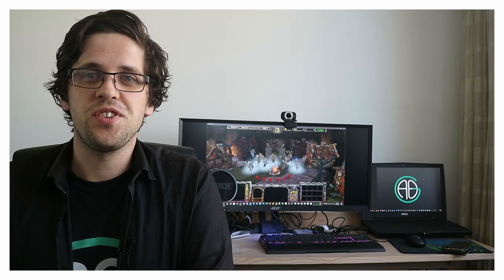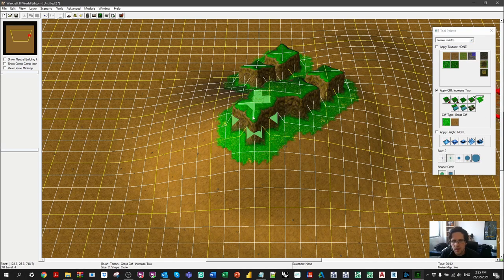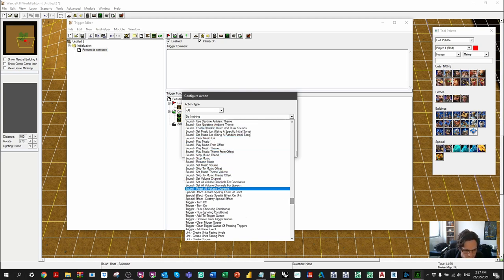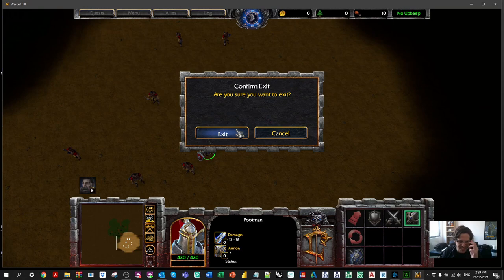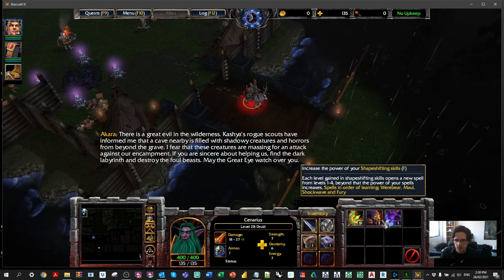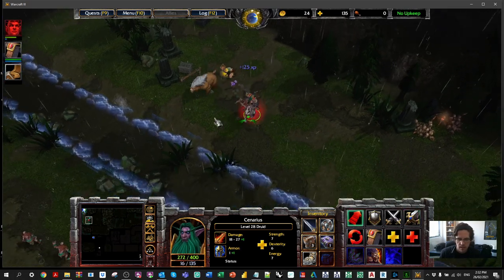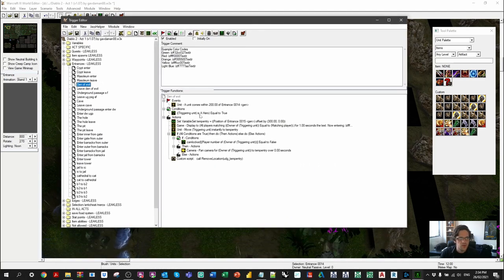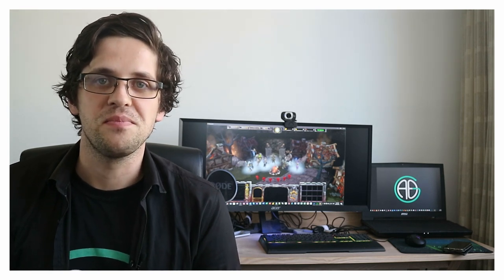Revisiting my programming origins...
Going way off track today... time to nerd out a bit, well maybe a lot!

TO ARMS!!!

0:00 Introduction
1:15 World editor
2:19 Trigger editor
5:05 Testing the trigger
5:54 A finished project
6:41 Playing some WC3
10:16 Behind the scenes
11:58 Outro